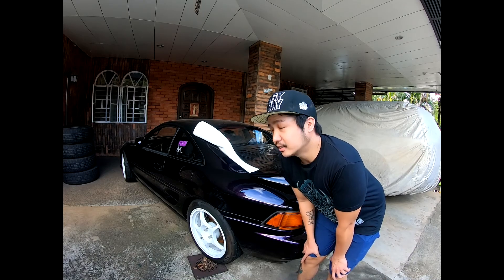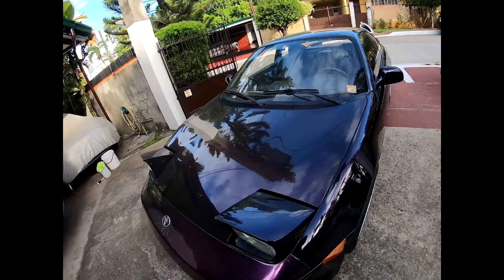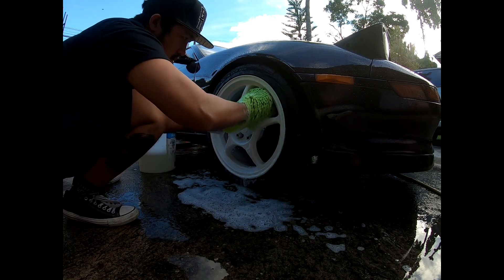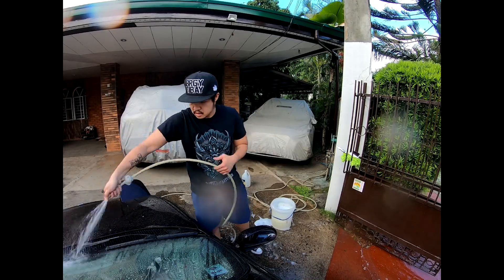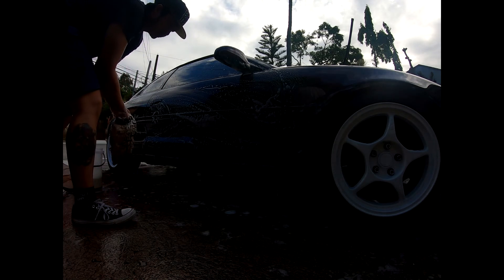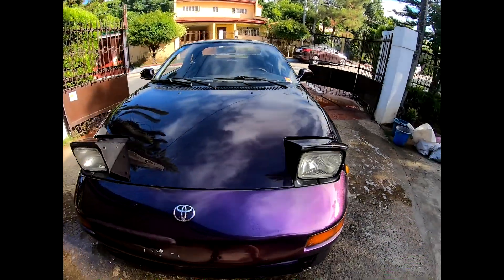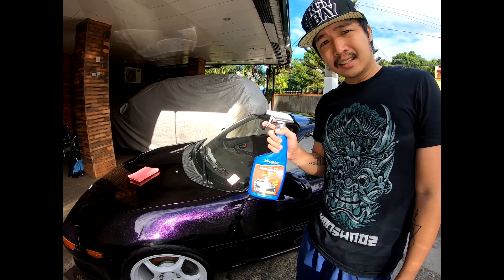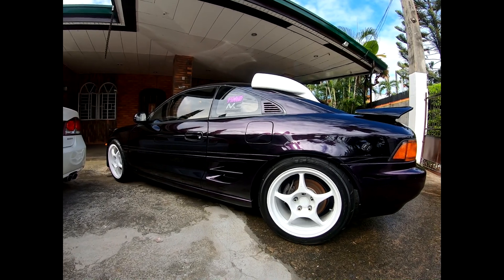Washing my MR2! Toyota SW20 in the Philippines